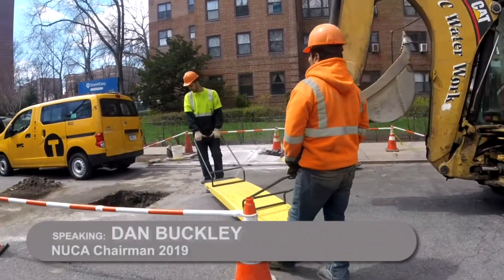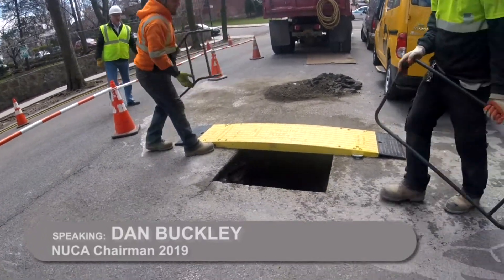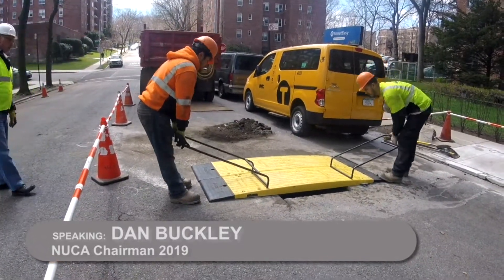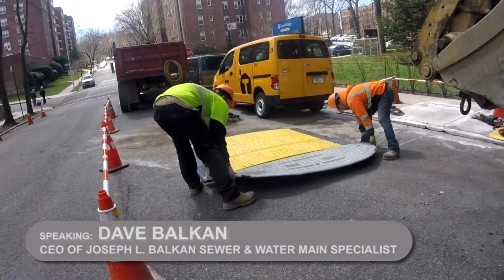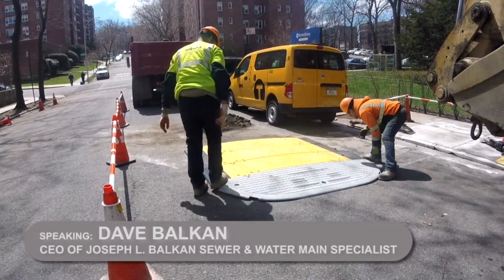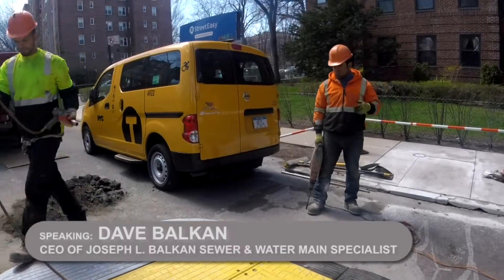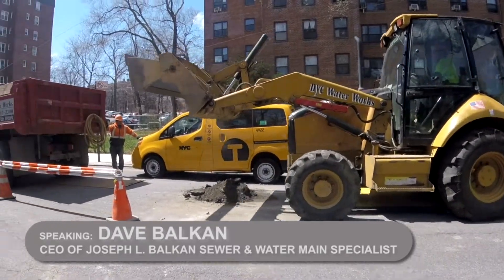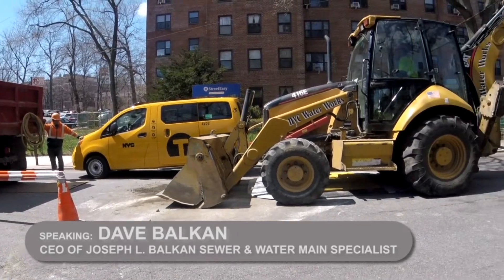Composite Road Plates - LowPro 23/05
The composite LowPro 23/05 Road Plate is part of the Oxford Plate range. It can cover trenches up to 4ft wide and is HS20-44 compliant.